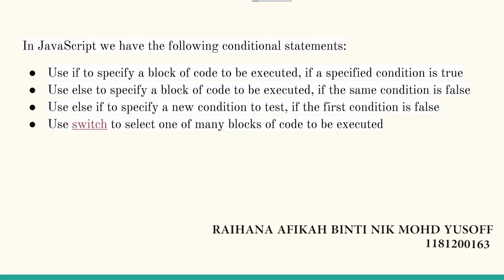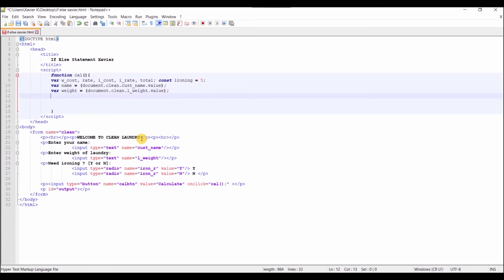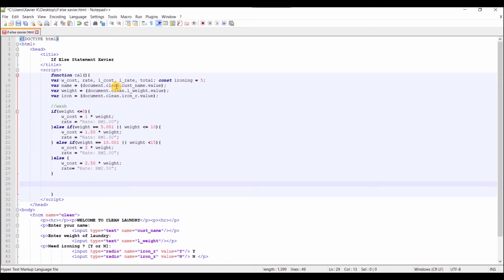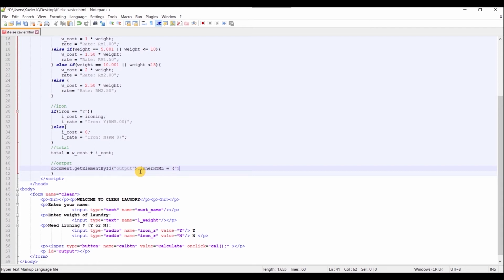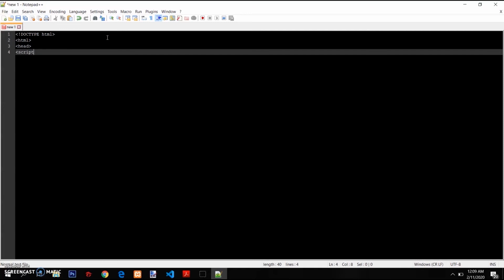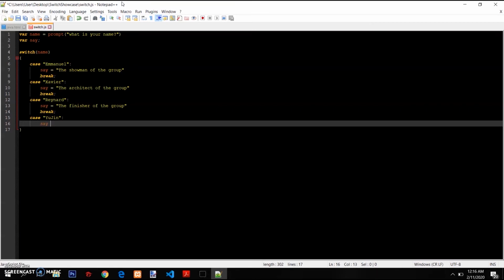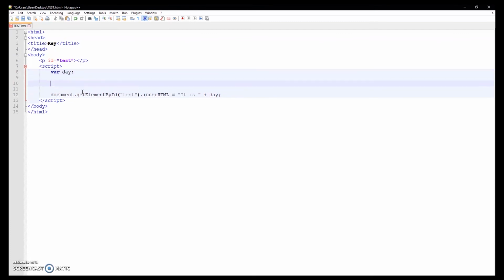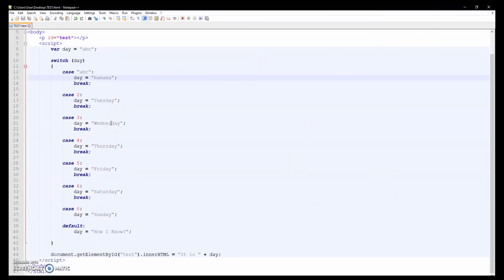Full Video If else & switch case